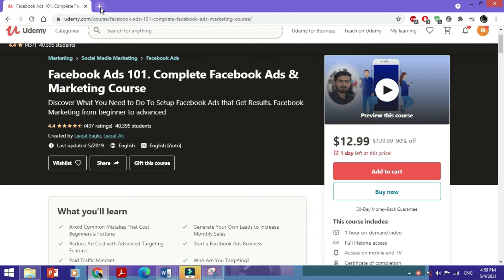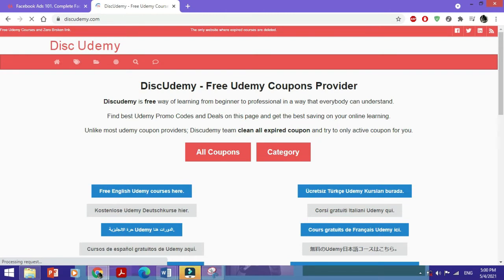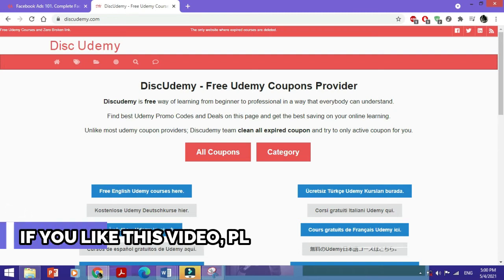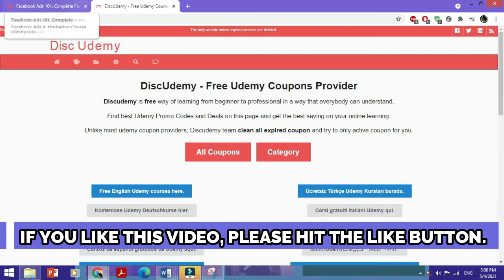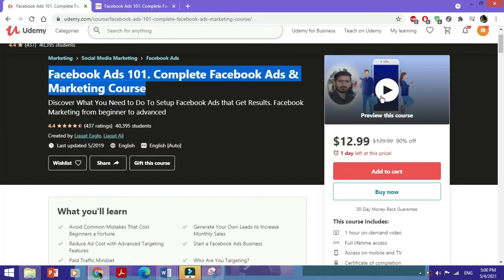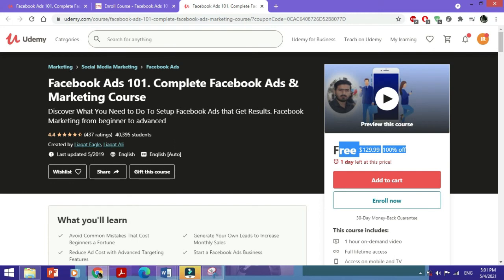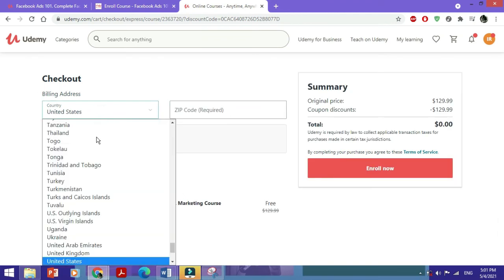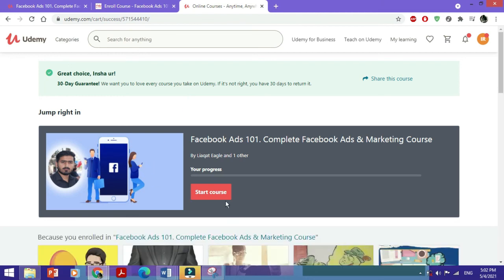Free Enroll in Udemy Facebook course - 100% Working